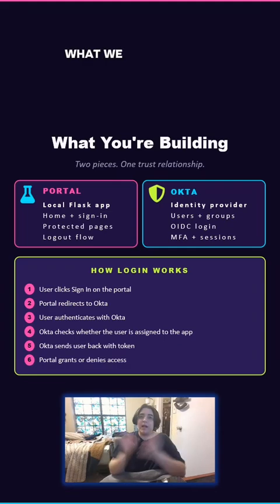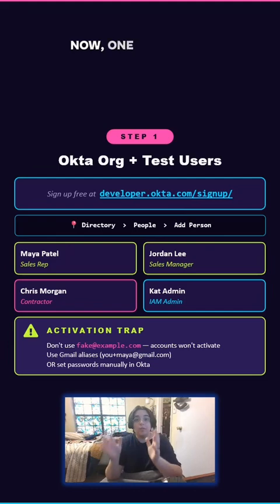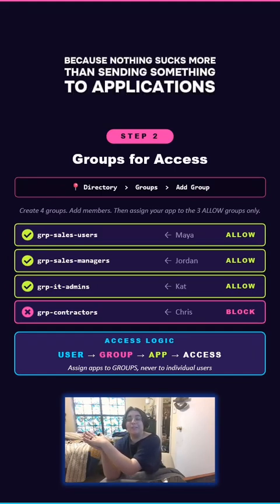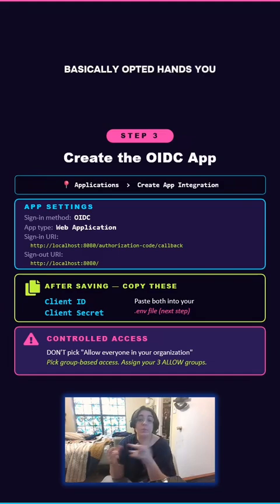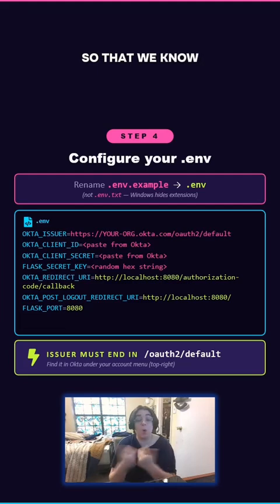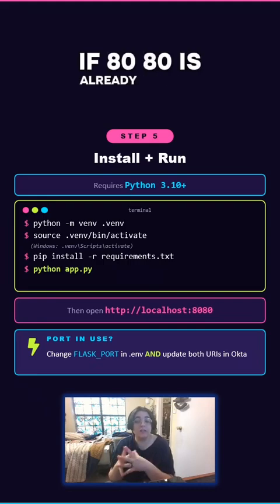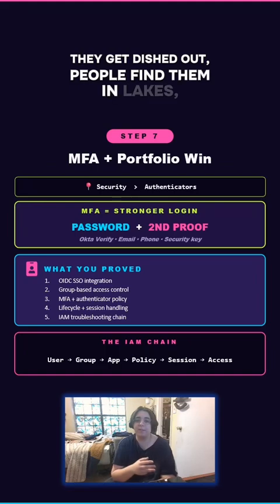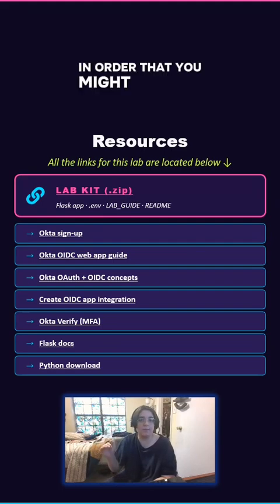Free OKTA IAM Homelab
Build your first Okta IAM homelab with me 🧩

In this video, I walk through a beginner-friendly Okta lab built around a small Sales Rep Portal. The goal is to make Okta feel less abstract by giving you a working setup where you can see how sign-in, users, groups, app access, MFA, and sessions connect.

This is meant as a starting point for learning Okta, not a full enterprise build. Once the basic lab is working, you can use the included documentation to keep testing, changing settings, and building your own ideas from there.

In this video:

🔐 What the Okta Sales Rep Portal lab is
👤 How Okta works as the identity provider
👥 How users and groups support app access
🧭 Why group-based access matters
🔗 How OIDC connects the portal to Okta
✅ How MFA fits into the sign-in flow
🧪 Why sessions can affect testing